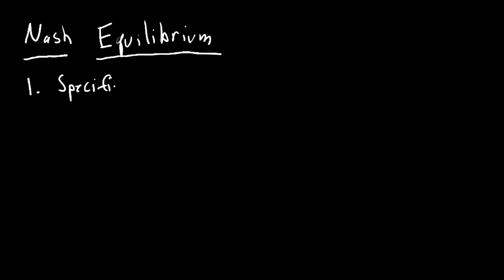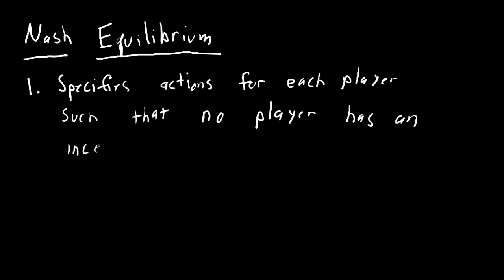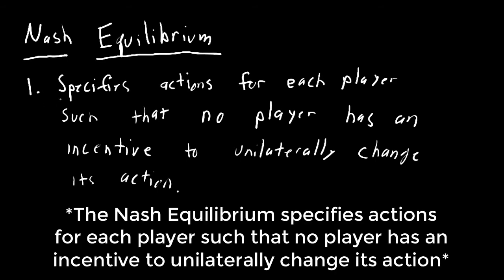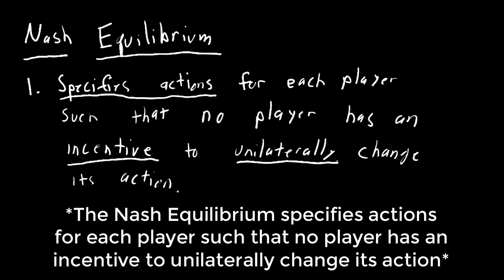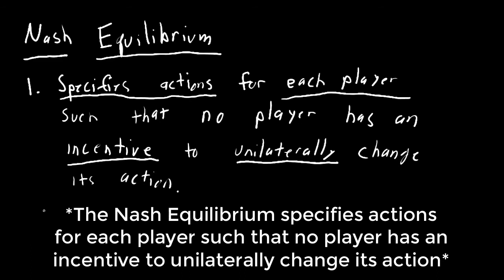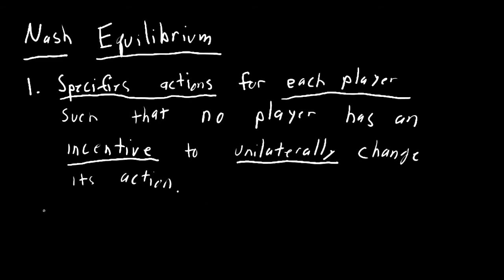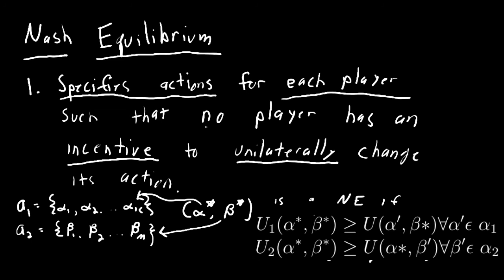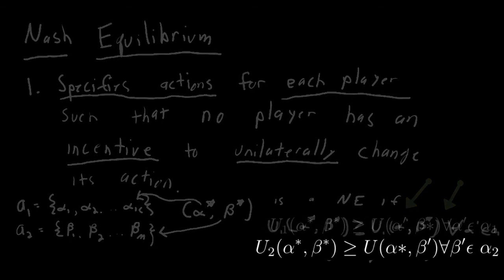Game Theory Tutorial: Static Games: The Nash Equilibrium Defined